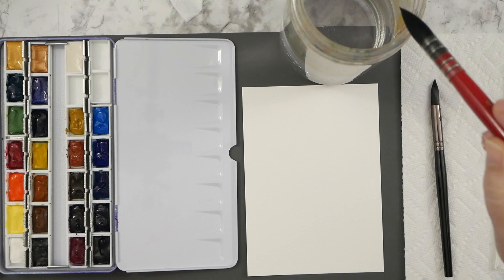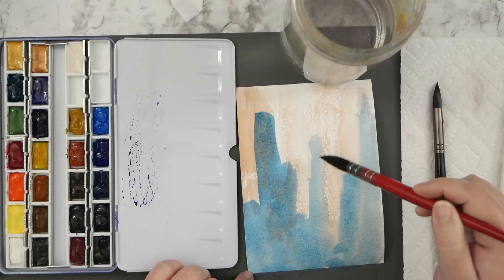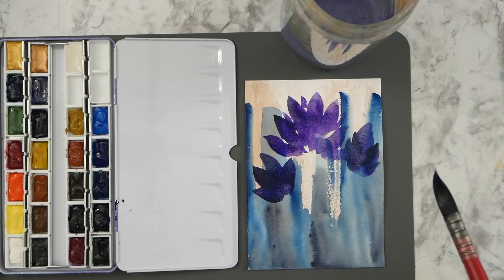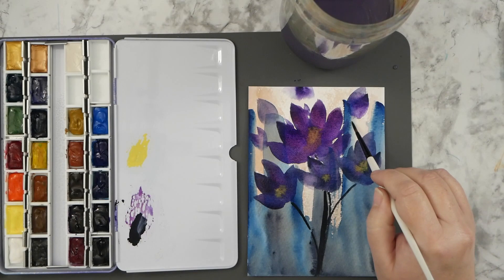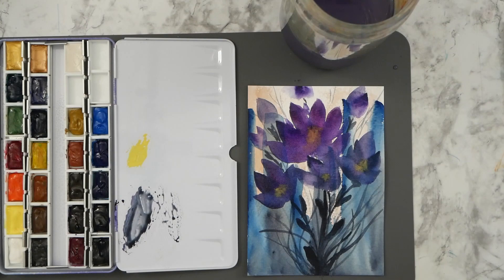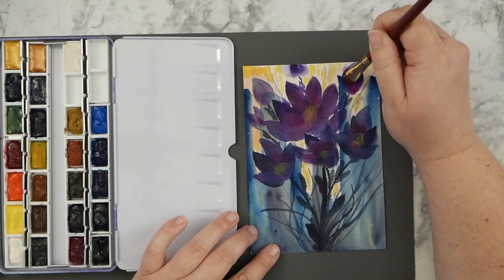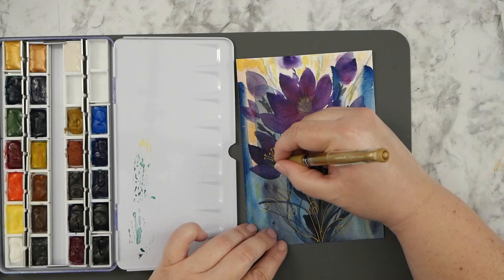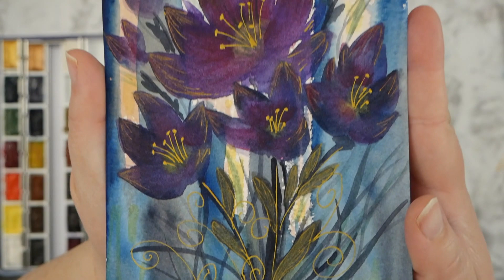Abstract Watercolor Floral Painting with Marie's Masters Watercolors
Hi friends! I took out my Marie's Masters Watercolor palette to make an abstract floral painting. I love the colors in the line and how they lay on paper. Grab your watercolor supplies and join me for some fun with color and loose florals, and see how I fix a couple of "happy accidents" also! I love playing with abstract painting, especially with watercolor, since it flows together and is already hard to control. -